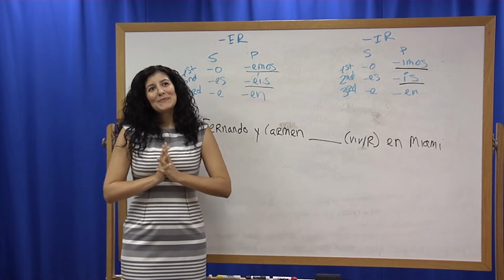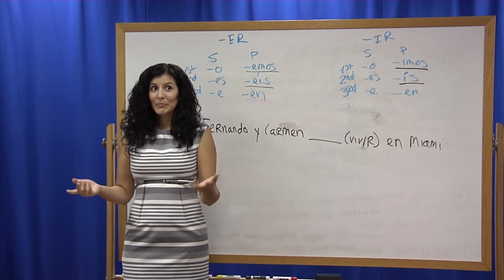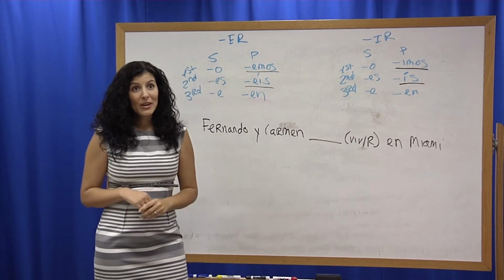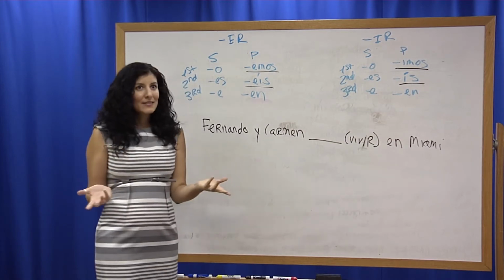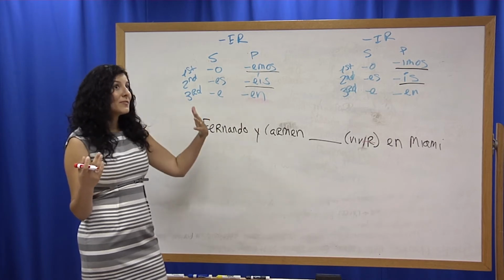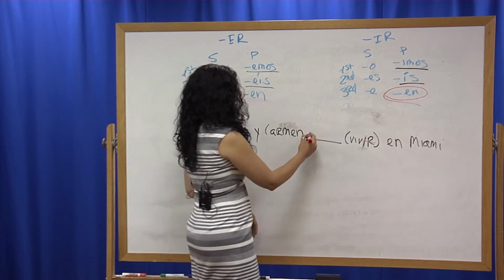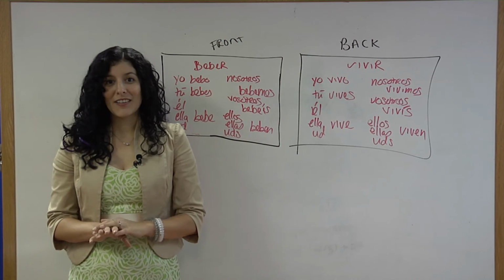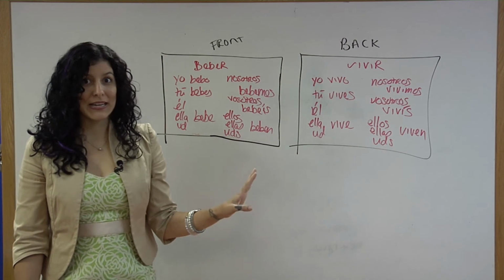Verbos en ER IR